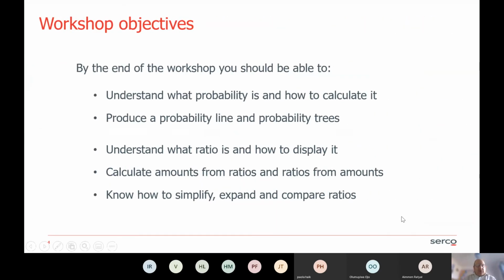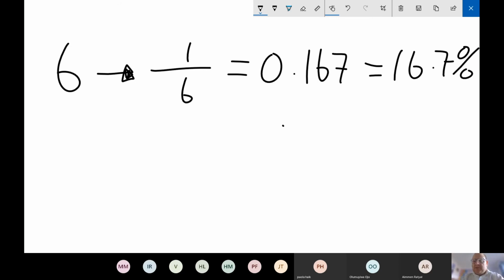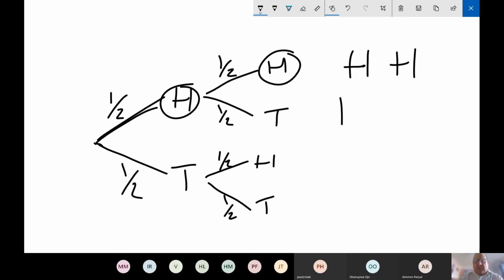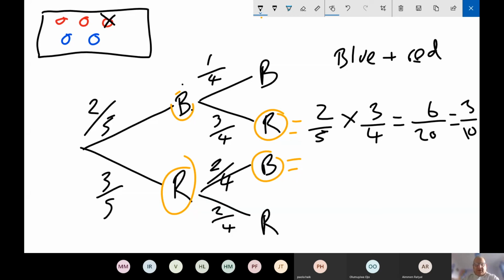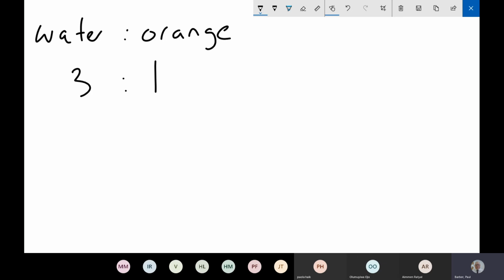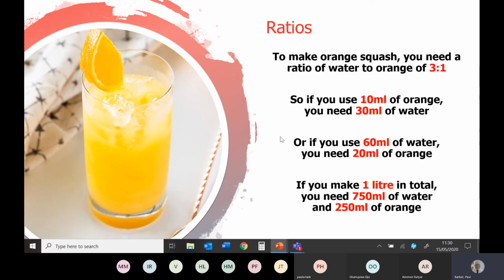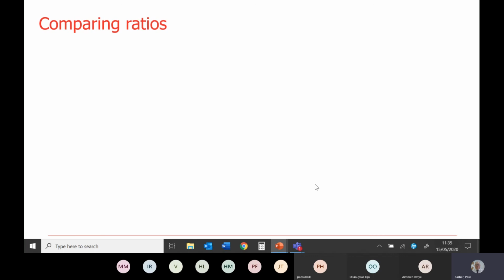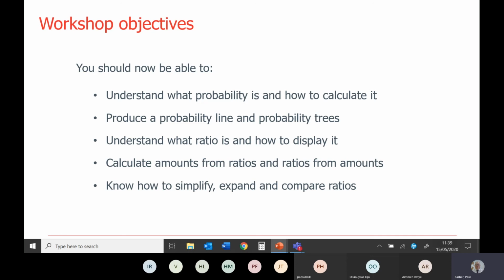Functional Skills Maths: Probability and Ratio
Recorded webinar discussing Probability and Ratio relating to L2 maths Functional Skills.